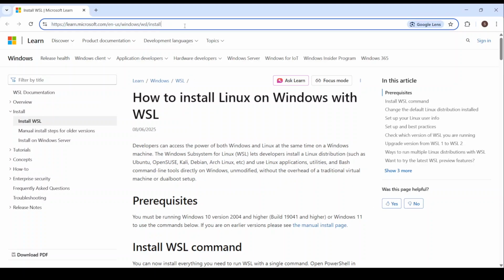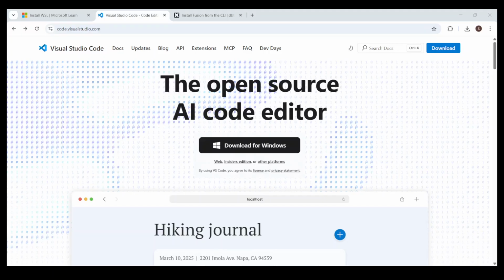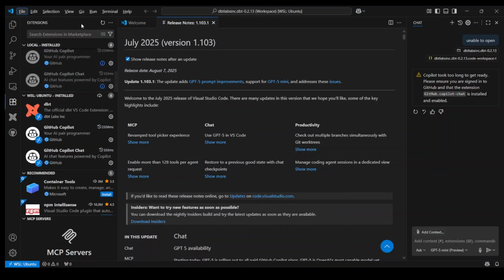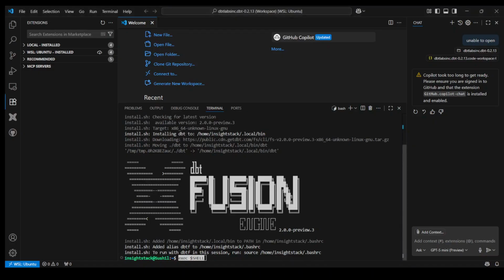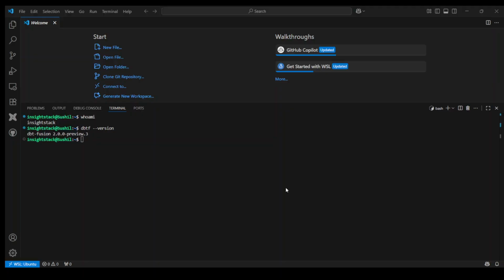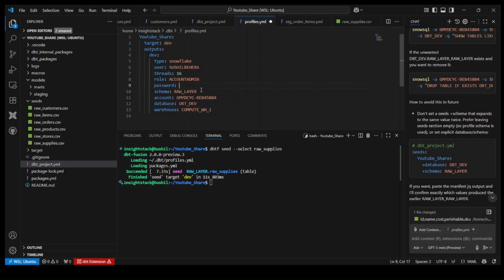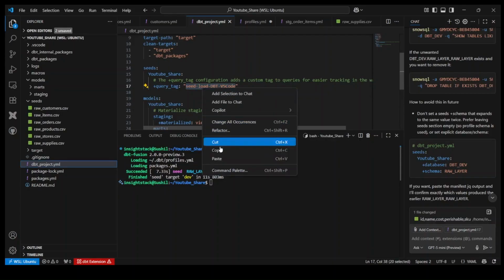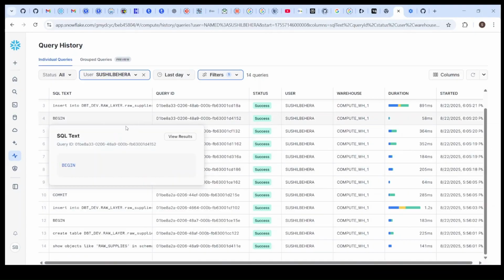DBT-Fusion on Windows: WSL + VS Code Setup Guide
Set up DBT-Fusion on Windows the right way using WSL and VS Code. This step-by-step guide walks through installing WSL, configuring Ubuntu,  installing dbt-Fusion, connecting to your data warehouse, and running your first dbt commands.All from VS Code with the WSL extension.
What you’ll learn:
Install and configure WSL (Ubuntu) on Windows
Set up VS Code with the WSL Remote extension
Install dbt-Fusion
Initialize a dbt project and configure profiles
Connect to your warehouse (e.g., Snowflake) securely
Run dbt commands inside WSL